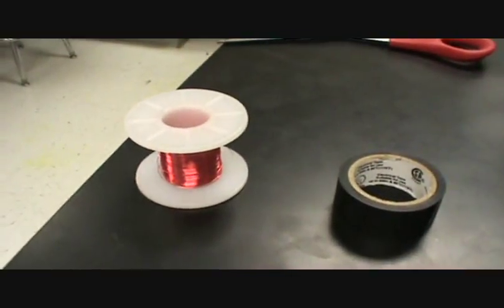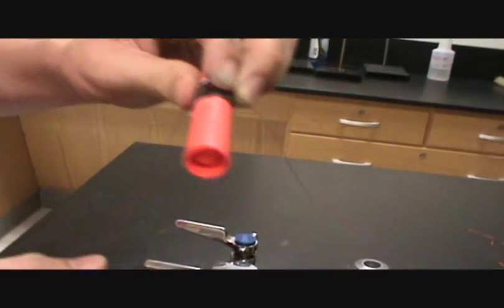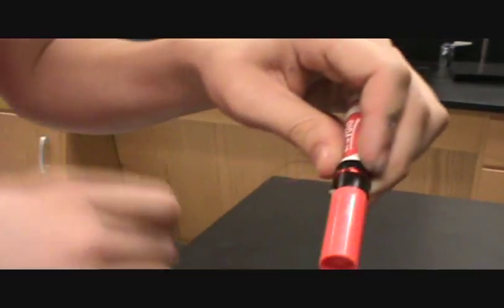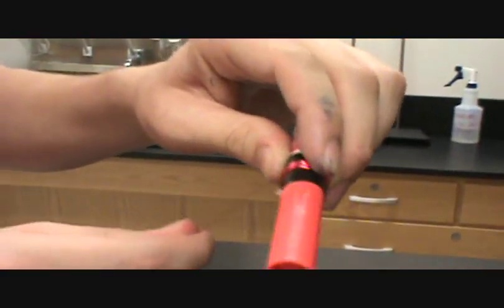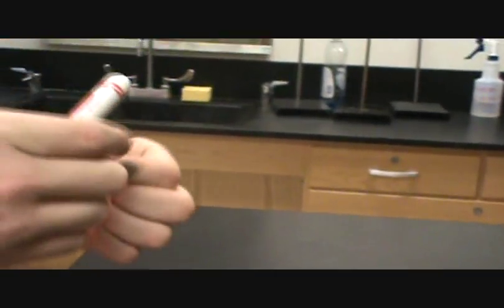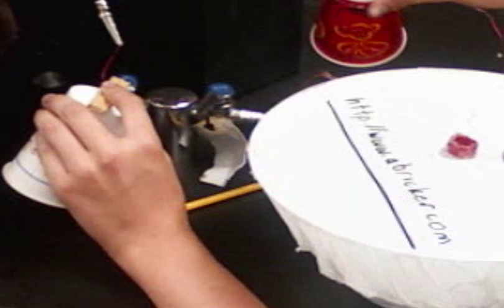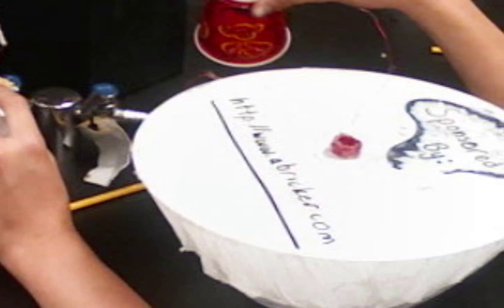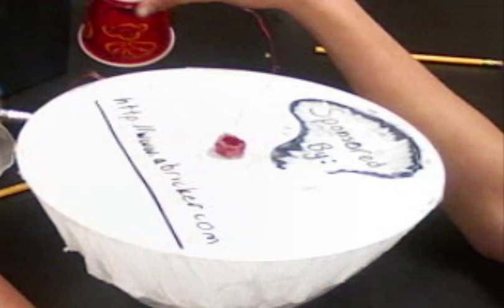Building a Homemade Subwoofer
Students build a Subwoofer using house hold materials during Science Night a Byram Hills HS.